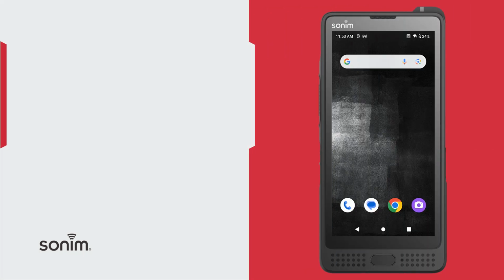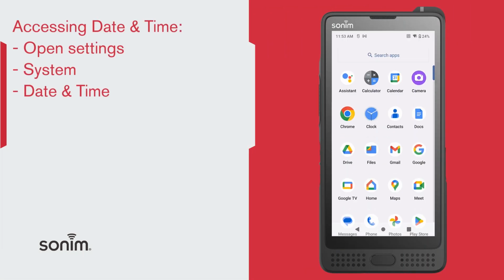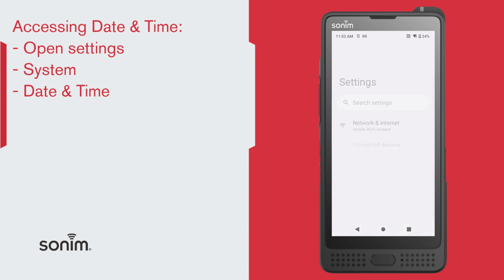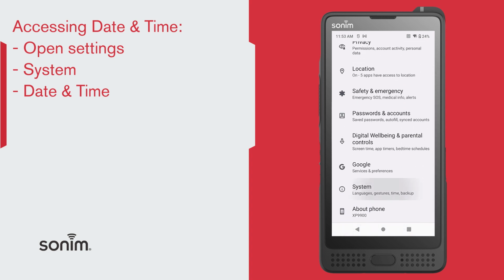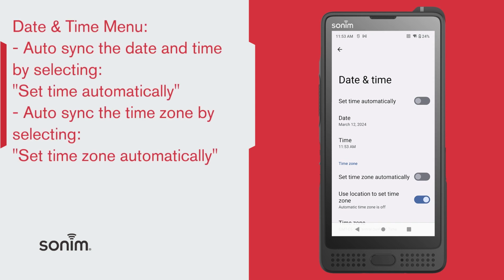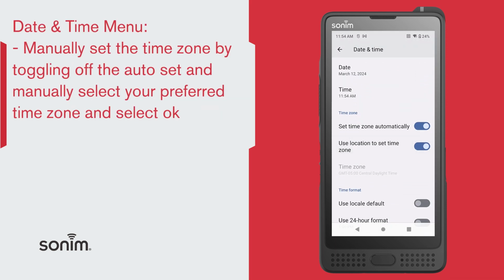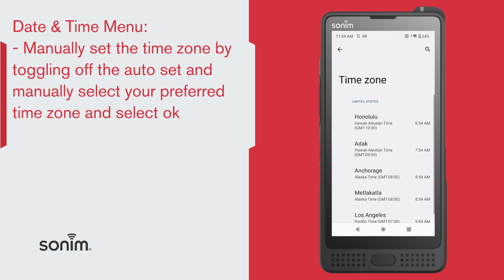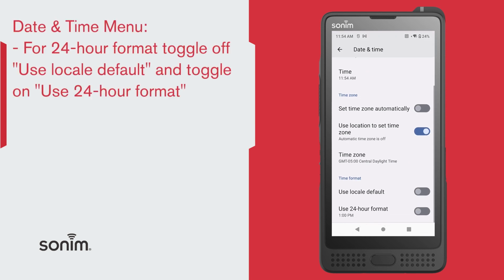Sonim XP10 - Date and Time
How to apply date and time settings on the XP10.